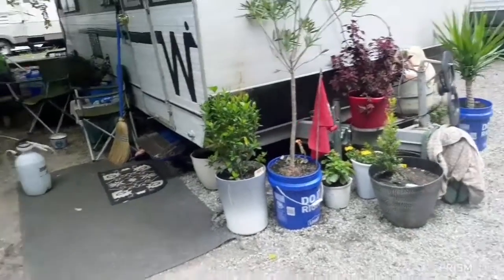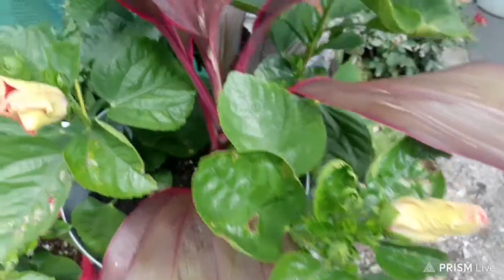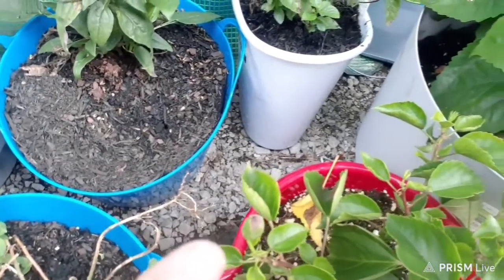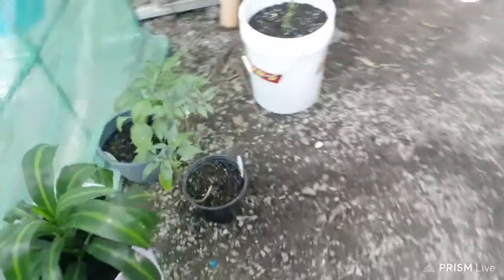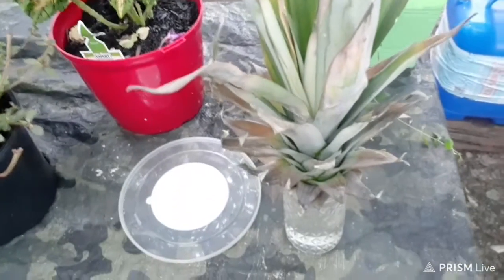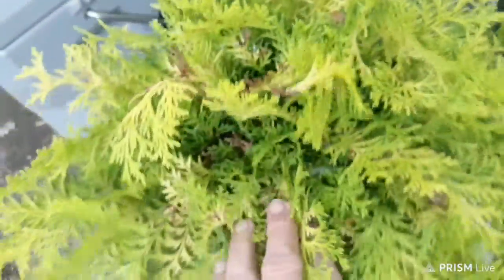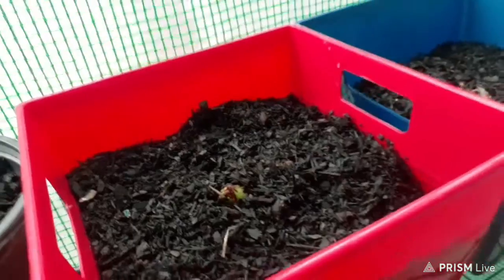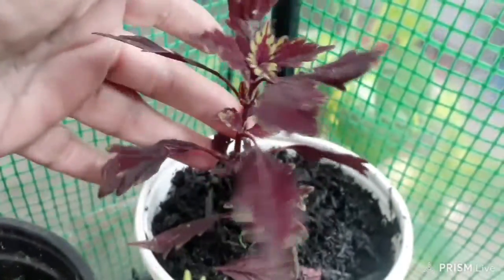showing you what I done with my greenhouse and showing you my flowers